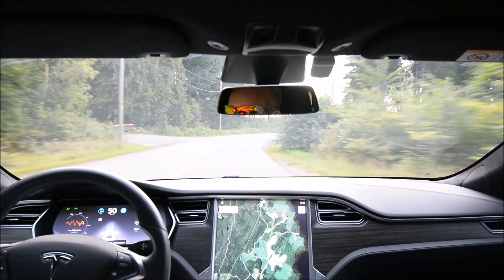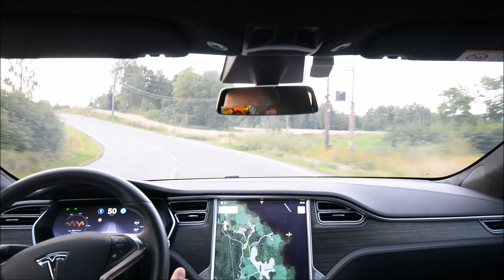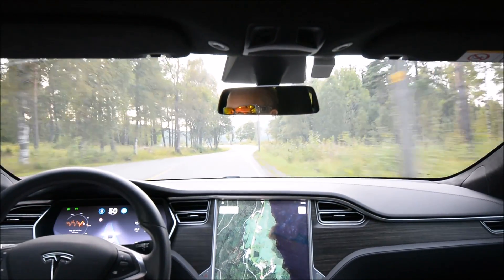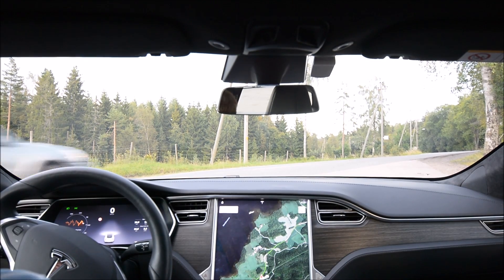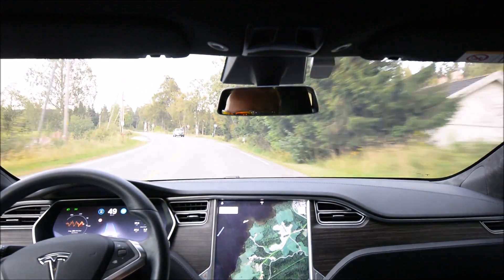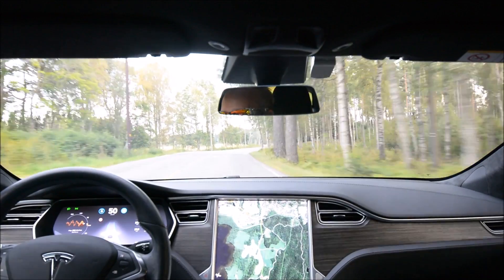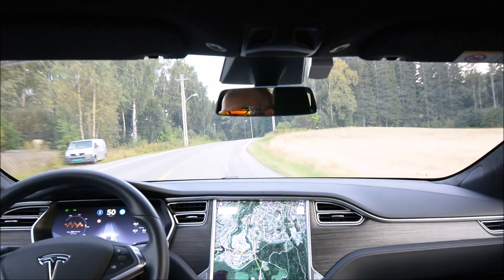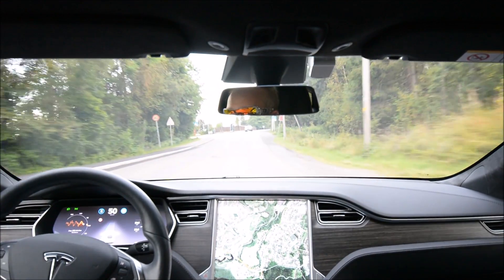Tesla autopilot on local winding road at 50 km/h 2017.32.6 c28277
Firmware 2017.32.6 c28277 on Tesla Model S 2017 with Enhanced Autopilot (AP2) and FSD.

Driving below the speed limit, 50 km/h. Car does a decent job in most cases, but not around crests where it misses the lane. Not at its best yet.

Compare this video with my other videos of previous versions of firmware. Speed is in km/h, translating to a maximum of 37,5 mph on this ride.

If you need a discount and free supercharging on your new or used Tesla, please use my referral